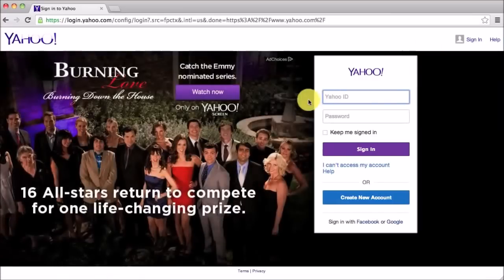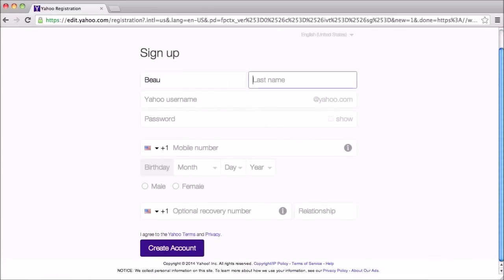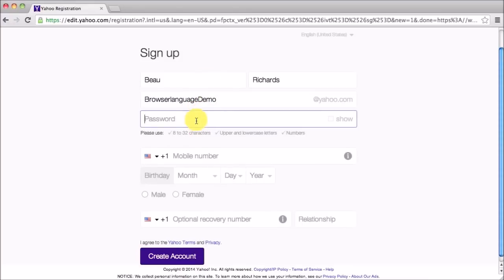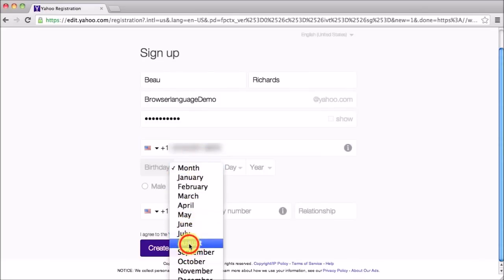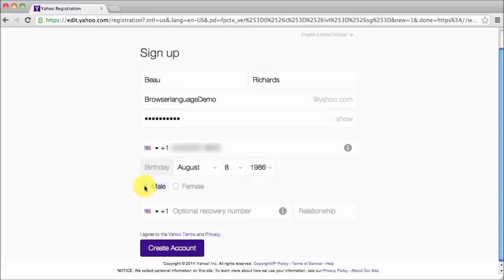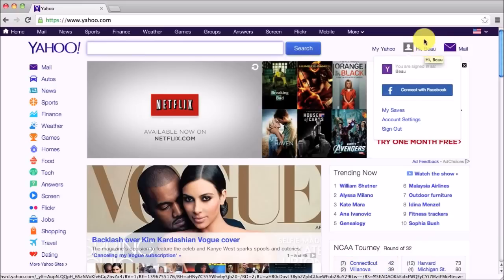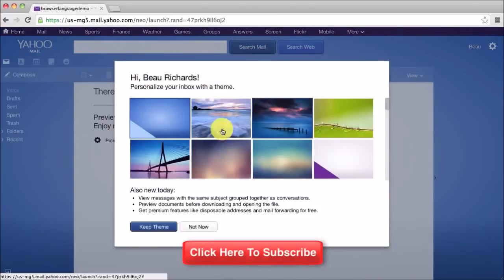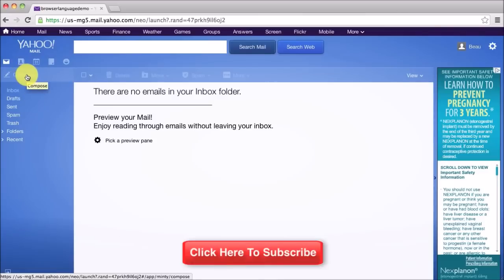How to Create a Yahoo Mail Account 2015